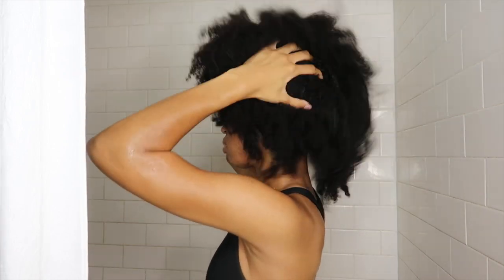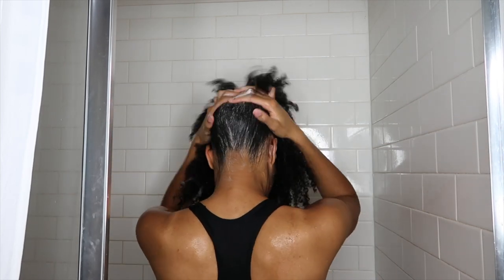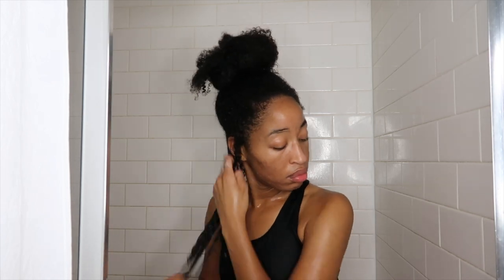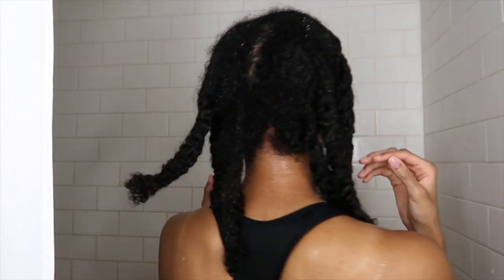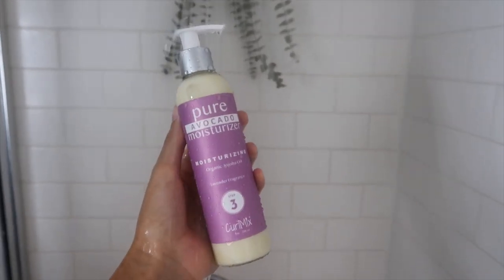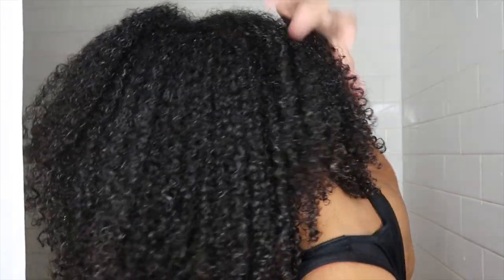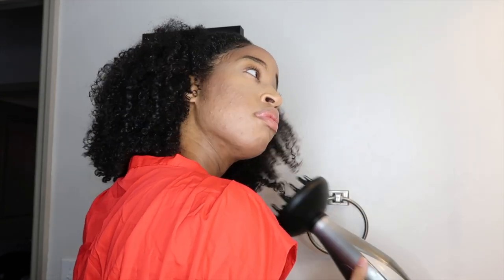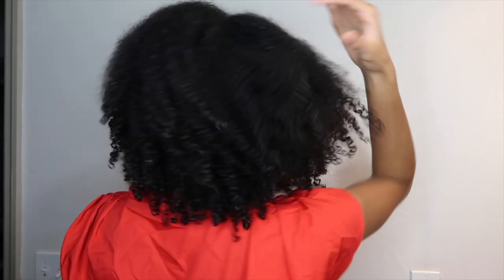CURL MIX WASH N GO LAVENDER KIT TUTORIAL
Hey Loves! I hope you enjoy my review with curlmix I tried the lavender wash n go git and these are my results. I I truly appreciate you for watching my video. It helps and let's me know you enjoy these videos. Be blessed ! xoxo Diamond Denise

♦︎ MENTIONED ITEMS
Lavender Wash + Go System with Organic Jojoba Oil for Moisturizing Hair

♦︎ SHOP
♦︎ EQUIPMENT
Camera-
Phone Tripod-
Ring Light-